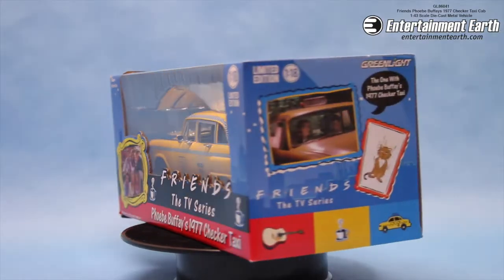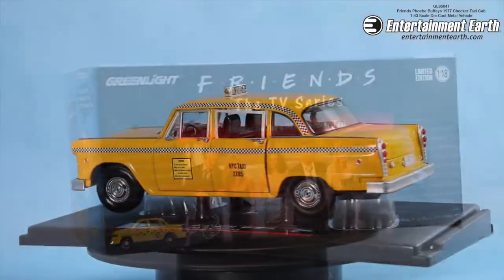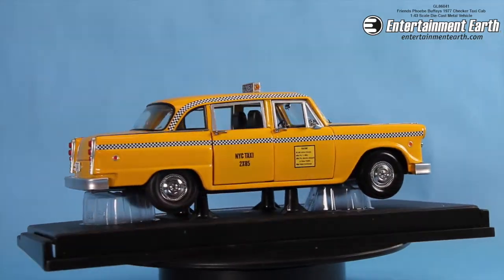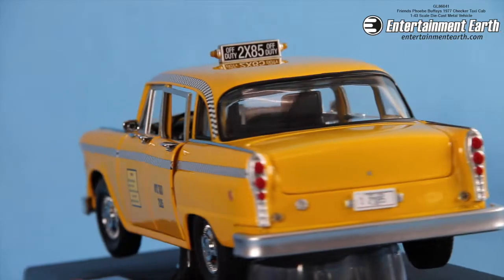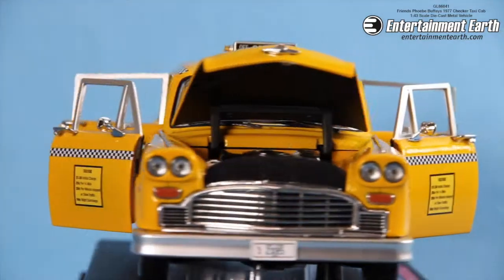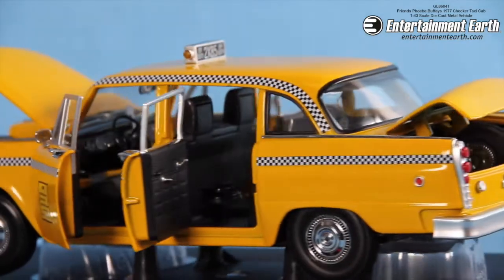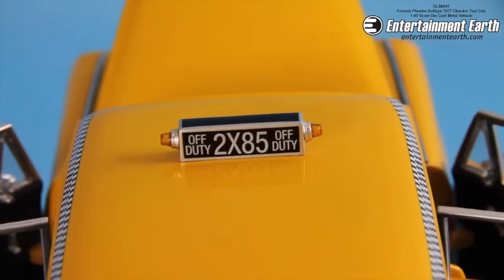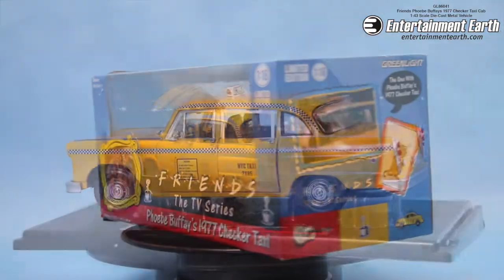Friends Phoebe Buffays 1977 Checker Taxi Cab 1:43 Scale Die-Cast Metal Vehicle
Fans of the hit Friends TV series can now own a part of the show! This Friends Phoebe Buffay's 1977 Checkered Taxi Cab 1:43 Scale Die-Cast Vehicle features the iconic Taxi Cab driven by Phoebe Buffay on the show. Made from die-cast metal, this great vehicle is a must-have for fans of Friends and Phoebe Buffay! Exquisitely crafted in the 1:43 scale. Ages 14 and up!